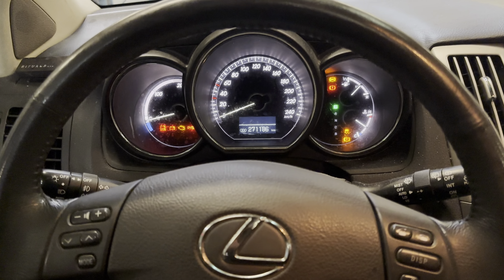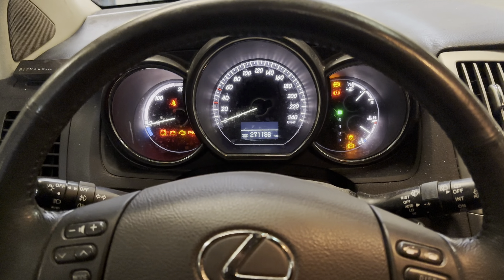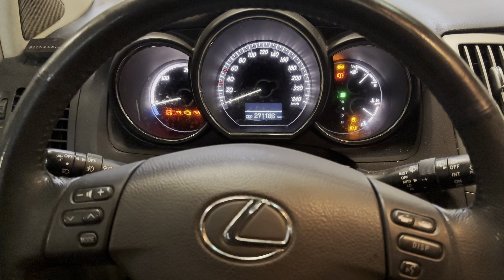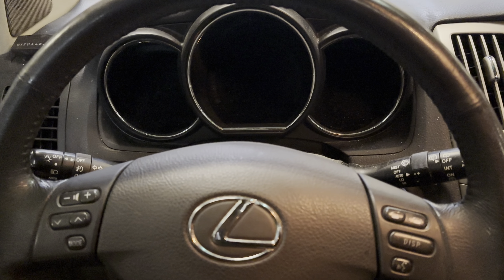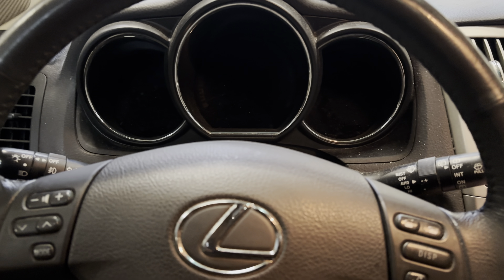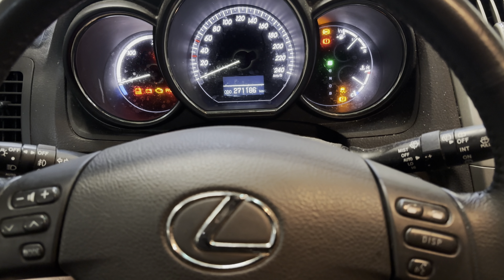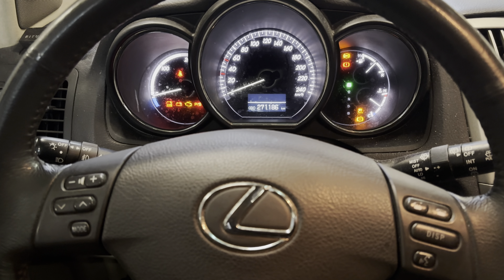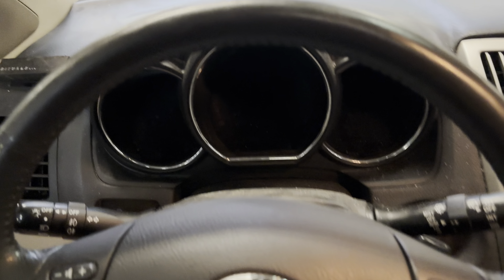Lexus RX400H service reset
In this video I will be showing you step by step how to reset the service indicator to this car

BMW service
Mercedes service
Volkswagen service
Toyota service
Kia service
Isuzu service
Jaguar service
Smart service
Subaru service
Nissan service
Renault service
Peugeot service
Fiat service
Audi service
Ford service
Lexus service
Mitsubishi service
Citroen service
Infiniti service
Chrysler service
Hyundai service